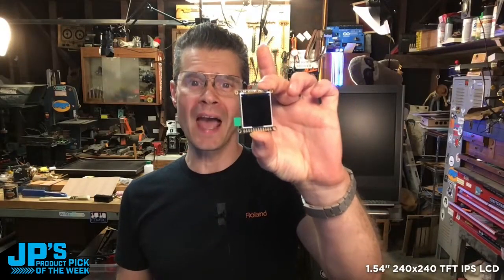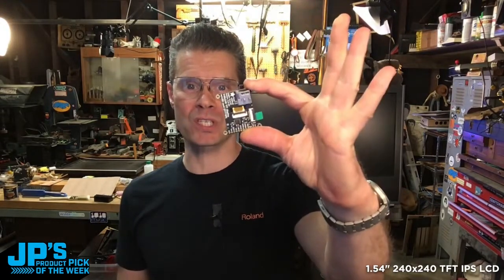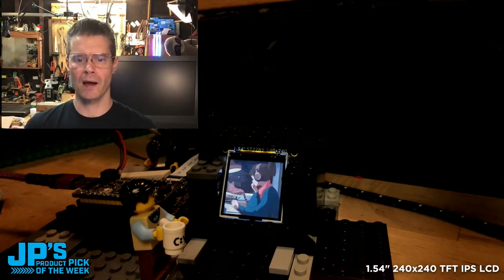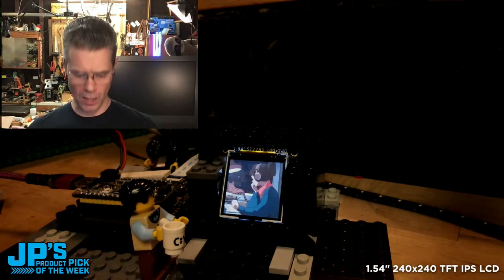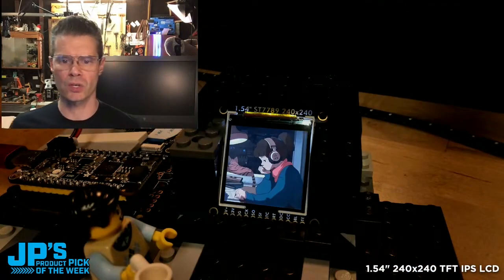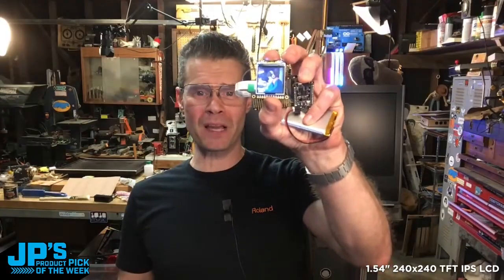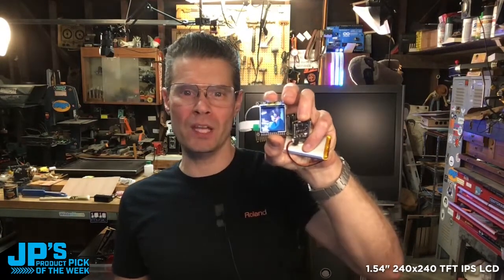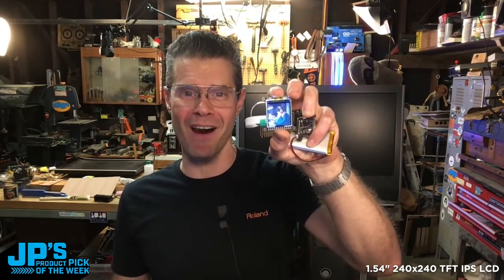JP’s Product Pick of the Week 4/25/23 1.5" TFT EYESPI Display 240x240 LCD w MicroSD RECAP